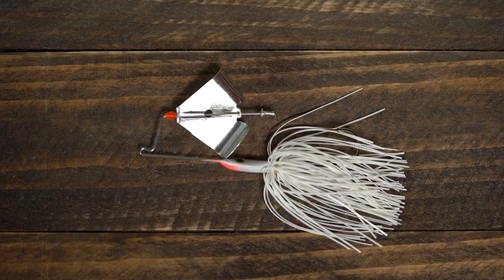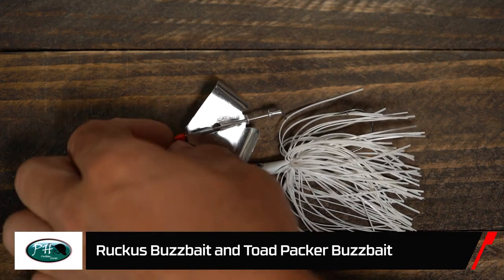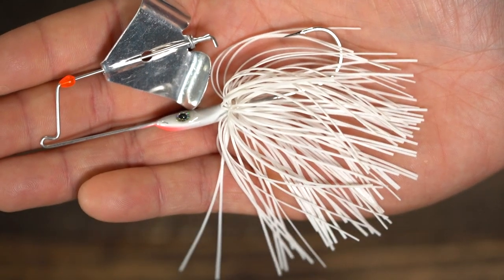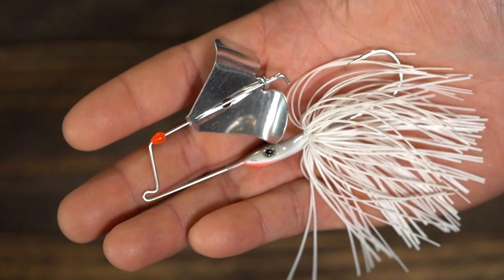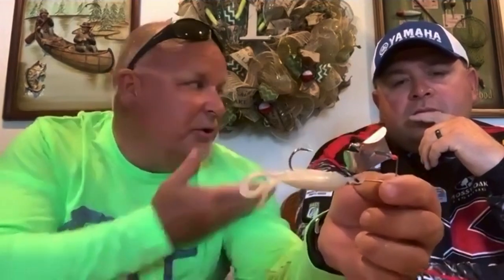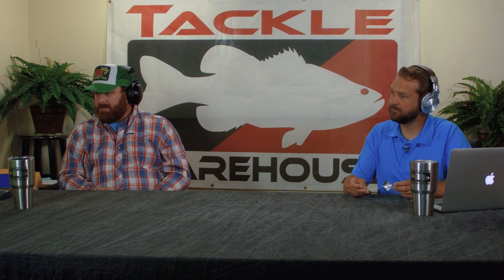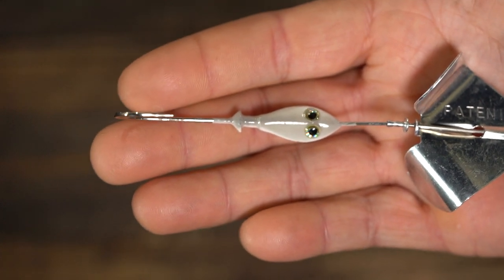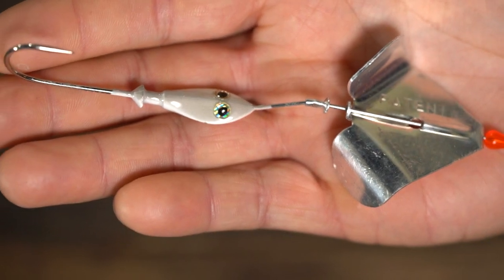PH Custom Ruckus Buzzbait and Toad Packer Buzzbait with Phil Hunt | ICAST 2020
TW discusses the PH Custom Ruckus Buzzbait and Toad Packer Buzzbait with Phil Hunt on TW Live ICAST Edition.